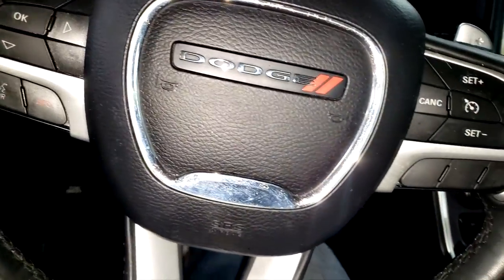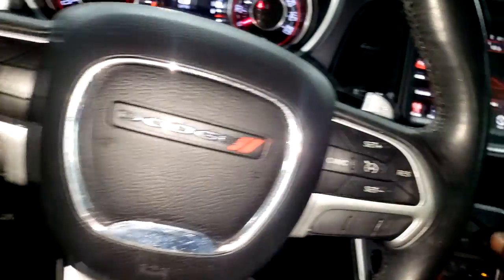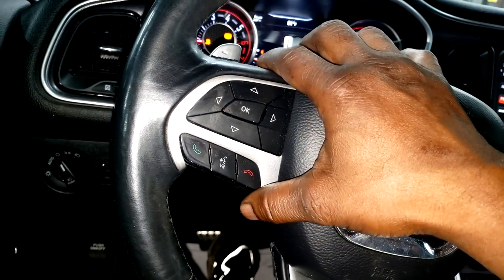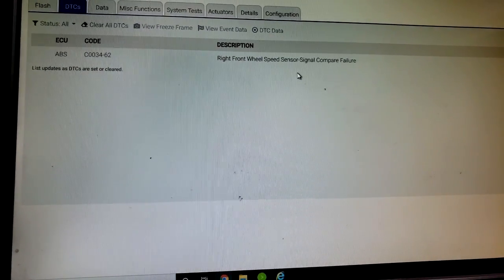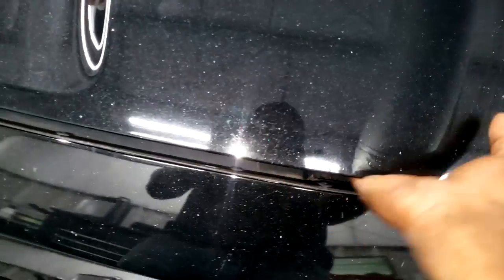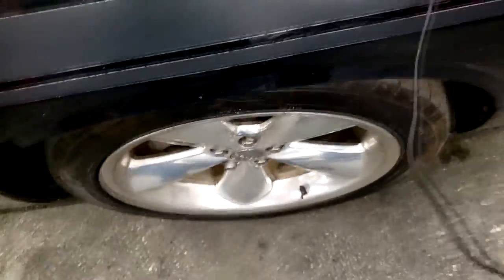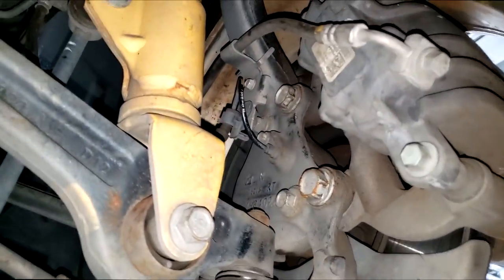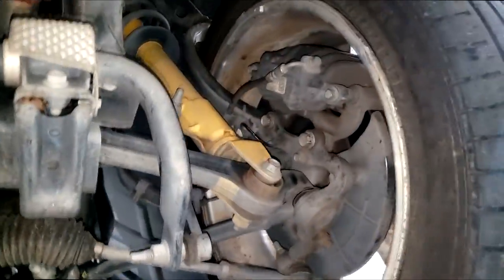Do not drive your car with these warning lights on. ABS problems can cause transmission codes. C0034